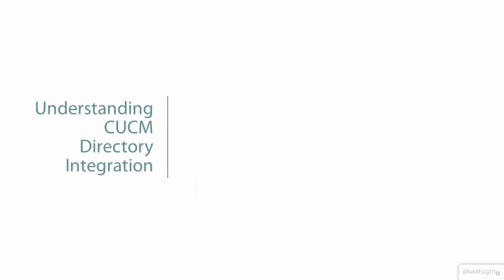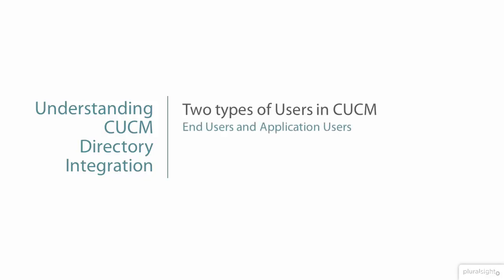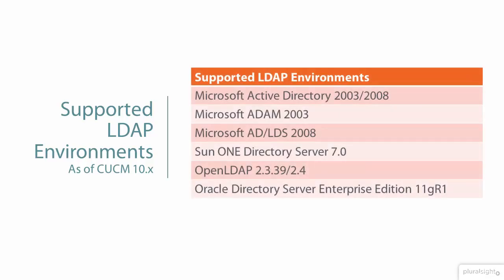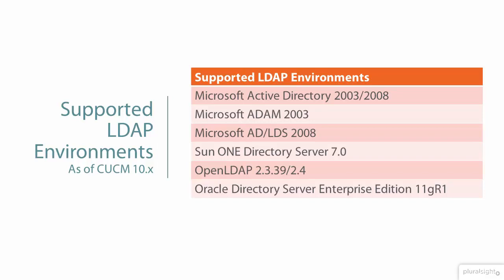cisco jabber real world 11 LDAP Integration Background Cisco Jabber in the Real World